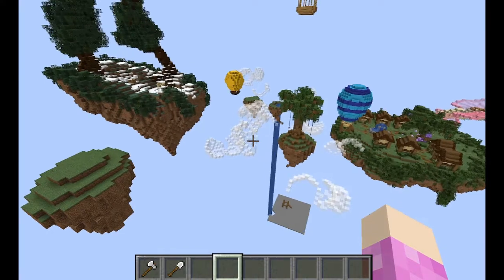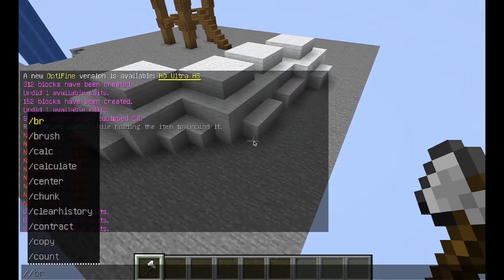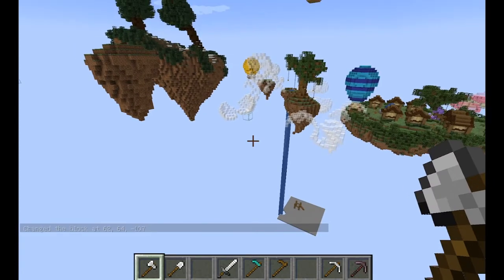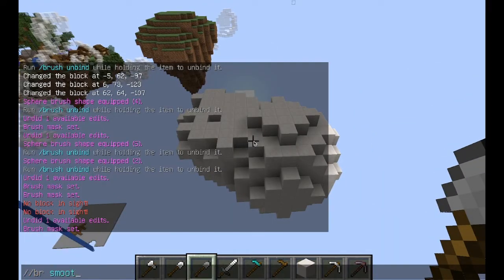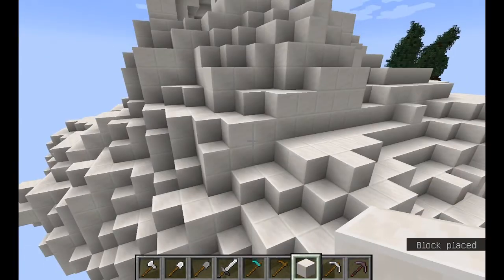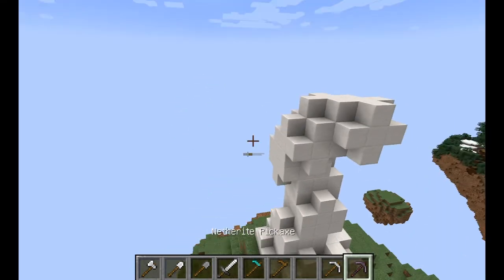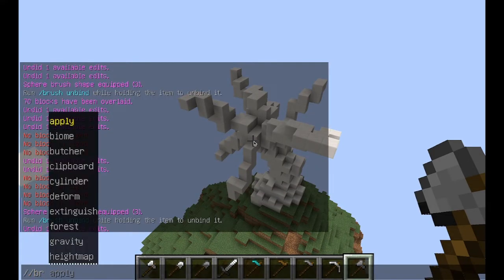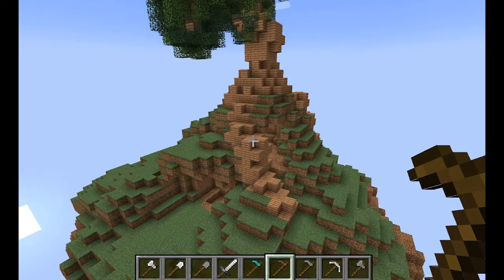Terraforming With World Edit Tutorial!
Have you always wanted to use world edit but not know how to?
Well, I now have a tutorial to tell tou how to terraform with world edit!
I hope this was useful!